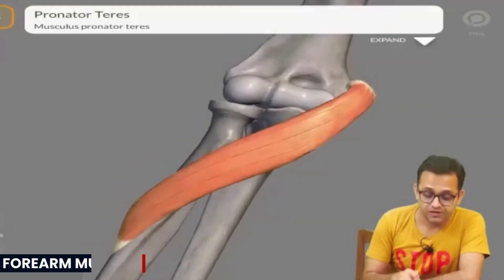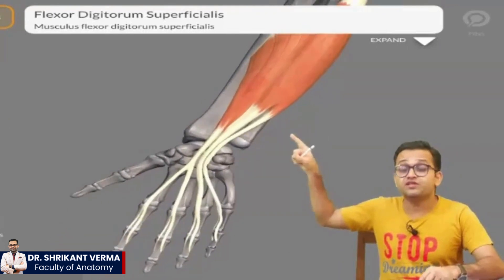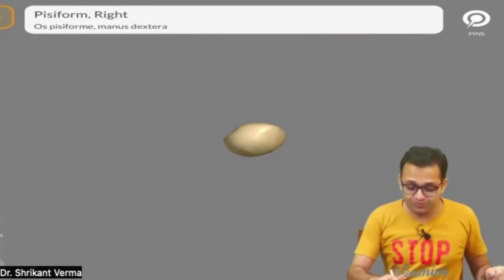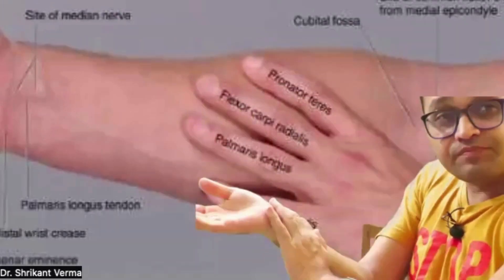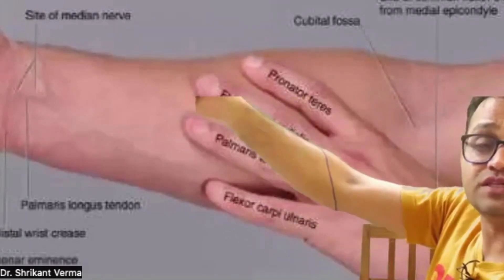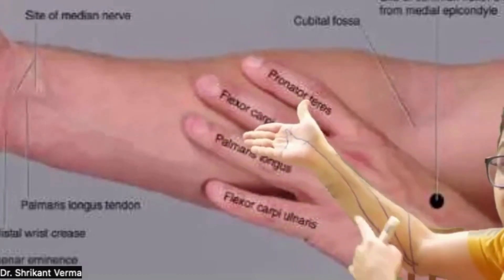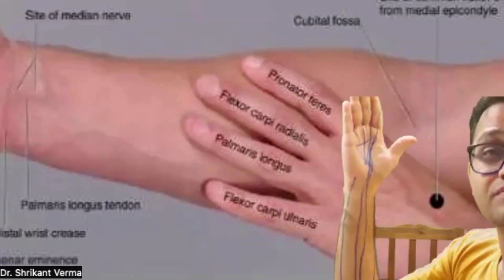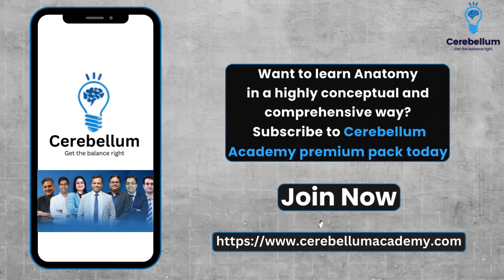Understanding Forearm Muscles in 3D Orientation with Dr. Shrikant Verma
Join Dr. Shrikant Verma, a faculty of Anatomy at Cerebellum Academy, as he guides you through the complexities of forearm muscles in this comprehensive educational video, tailored specifically for NEET PG and FMGE aspirants. This session demystifies the anatomy of the forearm, covering everything from the pronator teres to the finer details of the flexor digitorum superficialis and beyond. Dr. Shrikant Verma unique teaching approach simplifies anatomy, making it easily graspable, much like explaining it to a five-year-old.
Dr. Shrikant Verma expert guidance, we dissect each muscle meticulously, focusing on their origins, insertions, and functions. The exploration starts with the pronator teres, responsible for pronation, and extends to the flexor carpi radialis, tracing its path from the medial epicondyle to the carpal bones. The journey continues with an in-depth look at the palmaris longus, stretching into the palm, and the essential role of the flexor digitorum superficialis in digit flexion.
The tutorial also highlights the flexor carpi ulnaris, emphasizing its unique trajectory towards the ulna and its significance within the forearm's anatomy. Each muscle is examined in detail, ensuring a clear and thorough understanding, aiding viewers in visualizing and memorizing the intricate details vital for medical examinations.
Dr. Shrikant Verma employs an interactive and engaging teaching style, using analogies and mnemonic devices to enhance retention of the material. This video is more than just a lecture; it's an invitation to explore the wonders of human anatomy within your own body, to understand the function of muscles, and to appreciate their relevance in medical practice.
Ideal for NEET PG, FMGE or INICET aspirants looking to reinforce their anatomy foundation, or medical enthusiasts eager to delve into the complexities of the human body, this video offers invaluable insights and knowledge. Embark on this anatomical voyage with Dr. Shrikant Verma and elevate your understanding of forearm muscles in a way that is both informative and memorable.